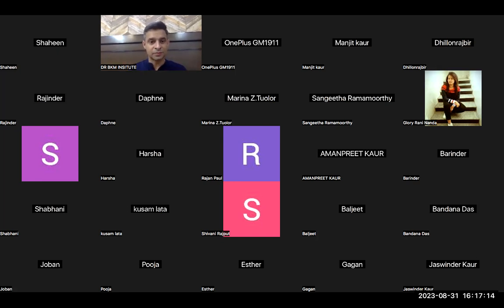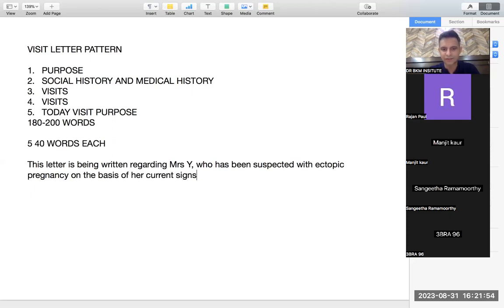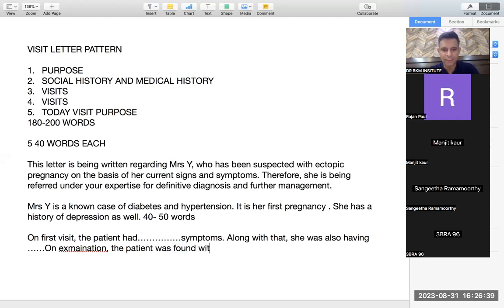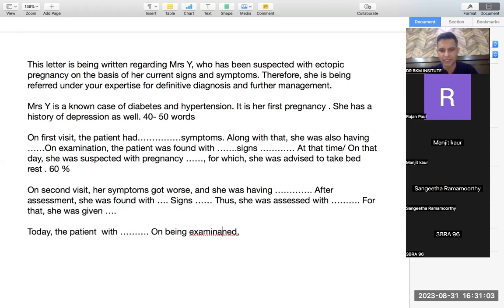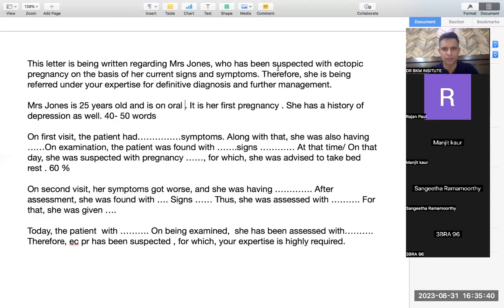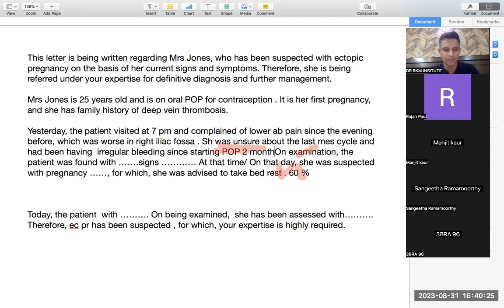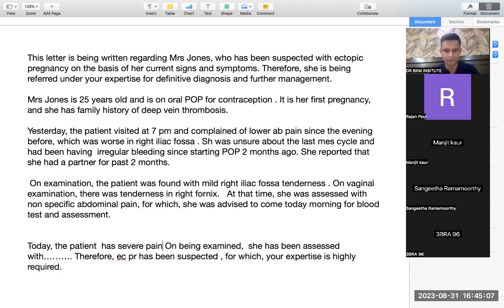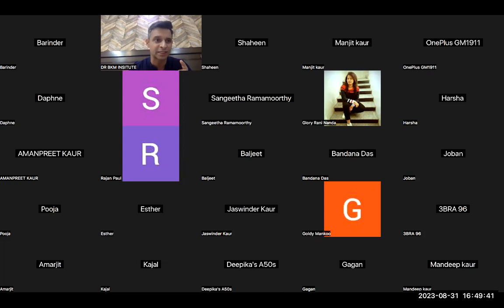Expected oet exam | Visit letter pattern | Sample letter of oet writing